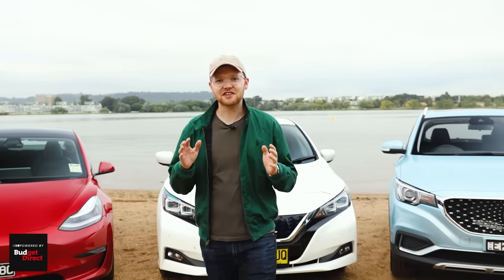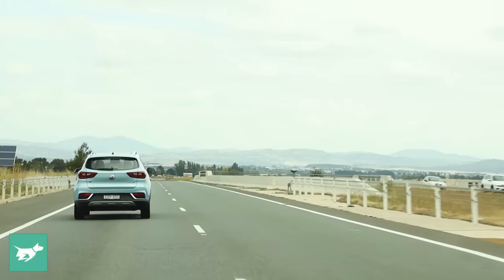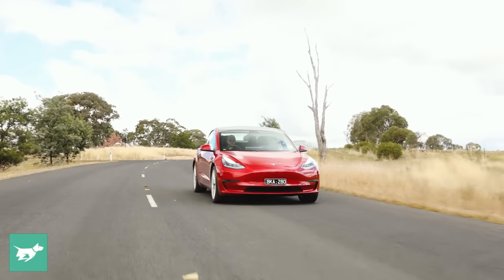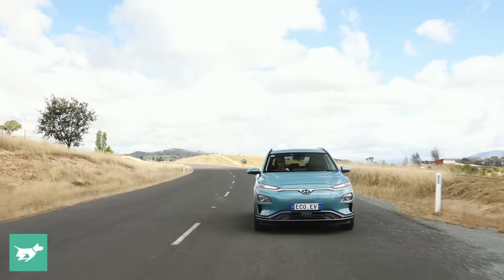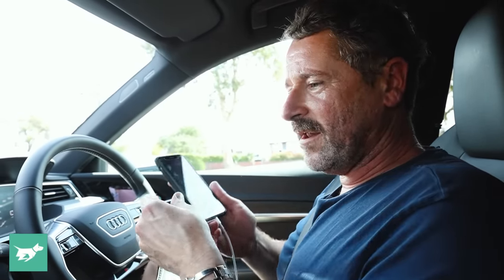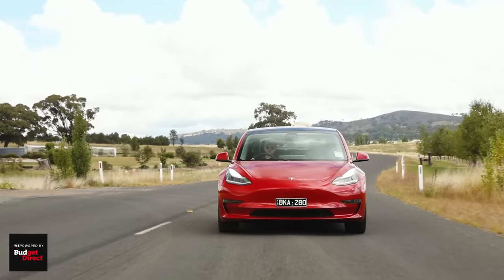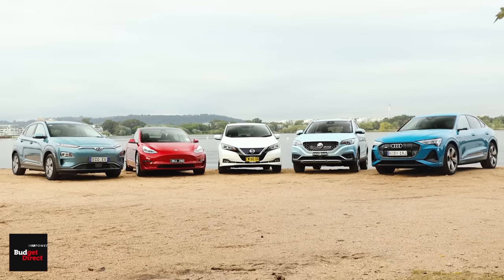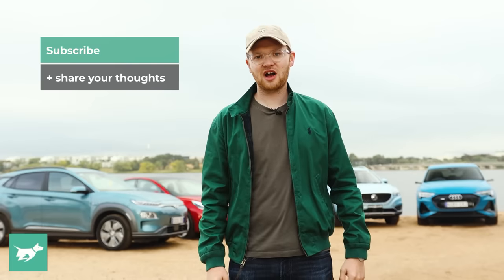Flat out! We test 5 electric cars until they DIE | Australia EV Challenge | Chasing Cars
How much range do EVs really have? What happens when an EV dies? What's the best electric car?

We perform a true and total range test of the Tesla Model 3 Long Range, the Hyundai Kona Electric Elite, the Nissan Leaf, the MG ZS EV and the Audi e-tron 55 Sportback to see how far they go – and how close these electric cars get to their WLTP range claims.

Join Tom Baker and the five Chasing Cars presenters as they embark on a classic Australian road trip with a twist – this time, we’re driving five EVs till total exhaustion! Rather than making guesses about range, we set out with two friendly two truck drivers to drive the Model 3, Kona, ZS, Leaf and e-tron until their batteries were completely dead and the cars could no longer move.

Why? Because in any country, but especially on the Australian continent, range claims matter! We want to show exactly how far these EVs will go. Which is the best electric car from a range and consumption perspective? Let’s find out!

Time codes:

0:00 - Intro
0:38 - Criteria
1:13 - The contenders
1:55 - Short range EVs (ZS EV, Leaf)
6:50 - Long range EVs (Model 3, Kona, e-tron)
19:15 - Results